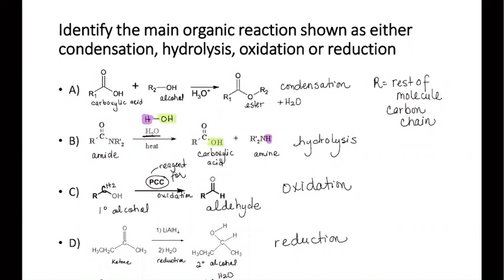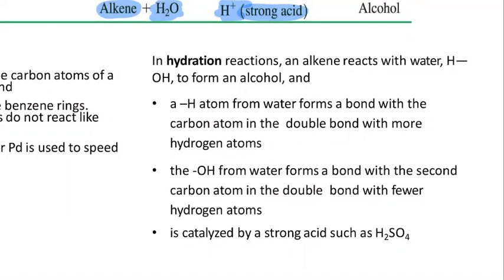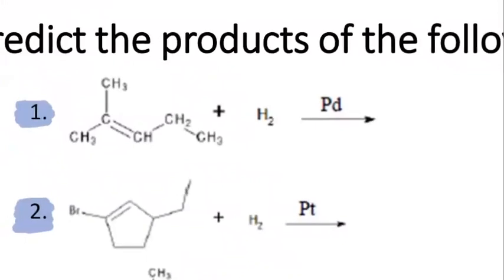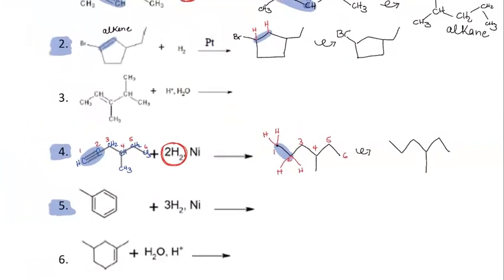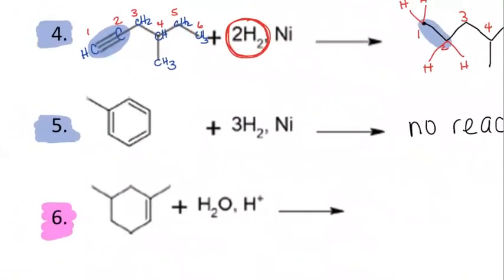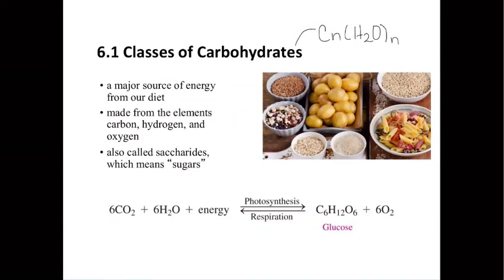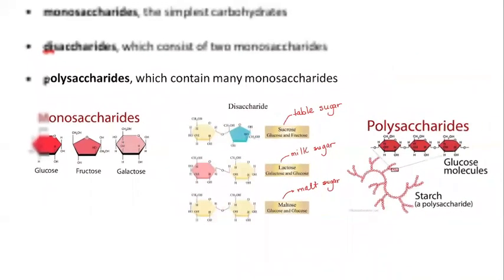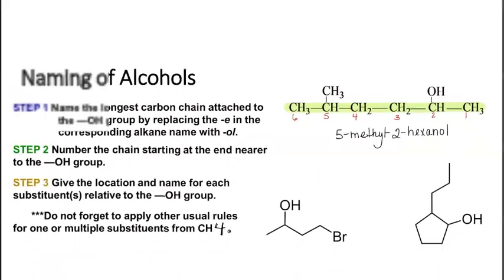CHEM112_Lecture_10_18_2022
Live_Lecture_Week9_Day1_Fall2022